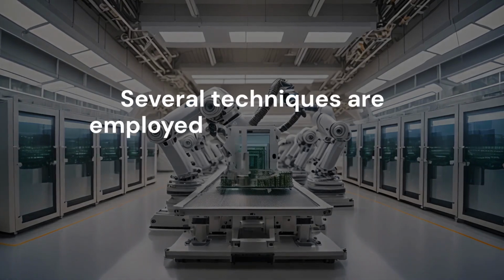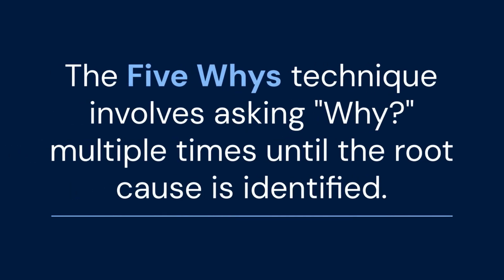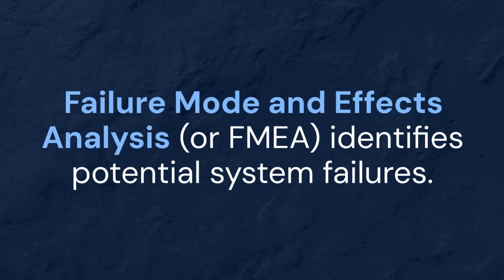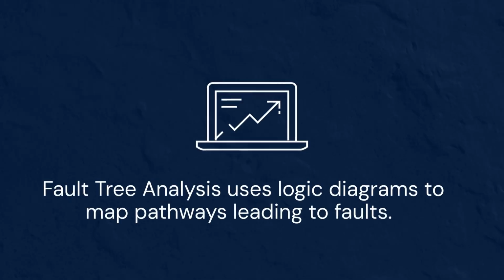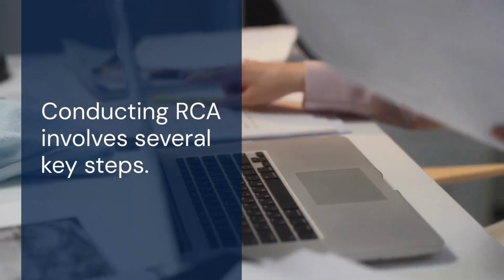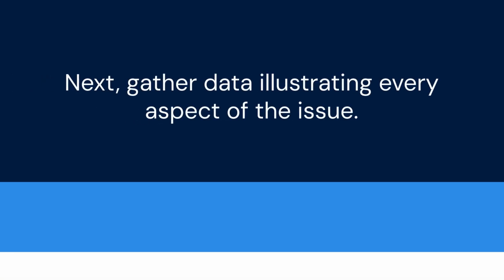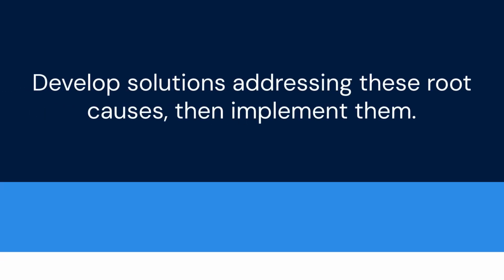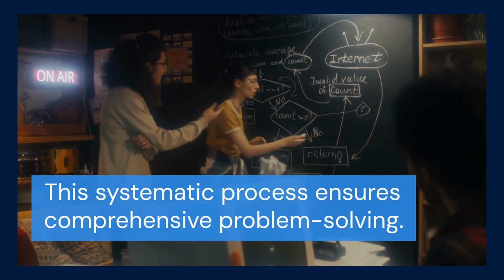Martechipedia: Root Cause Analysis (RCA)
Root Cause Analysis (RCA) is a methodical approach used in problem-solving to identify the underlying causes of problems or incidents. The goal of RCA is to discover the origin of a problem, enabling the implementation of solutions that not only address the symptoms but also prevent recurrence. It is commonly used in various fields such as business, engineering, healthcare, information technology, and manufacturing.

Root Cause Analysis is a systematic process aimed at identifying the root causes of problems or events which prevent goals from being achieved. Unlike surface-level problem-solving, which focuses on addressing the immediate symptoms, RCA seeks to resolve the deep-seated issues that precipitate problems, thus preventing future occurrences.

Get more marketing knowledge at the Agile Brand Guide website and our Martechipedia wiki where we discuss all things marketing, customer experience, artificial intelligence and more.